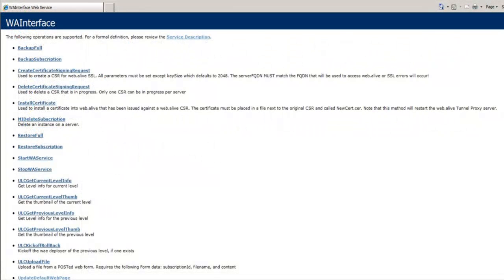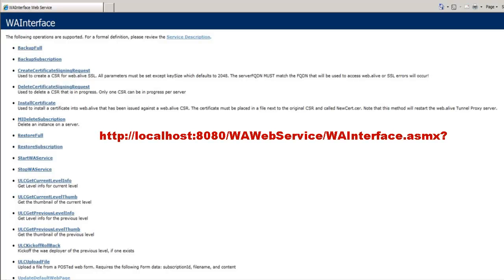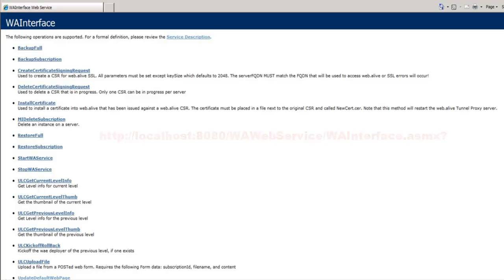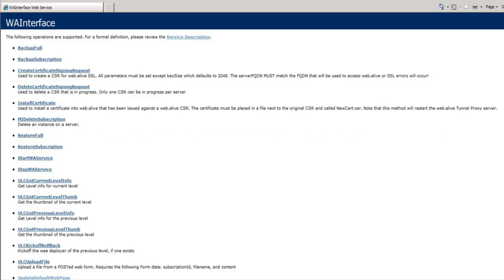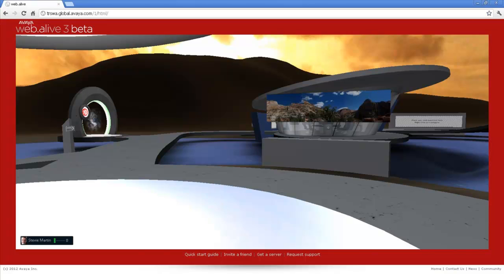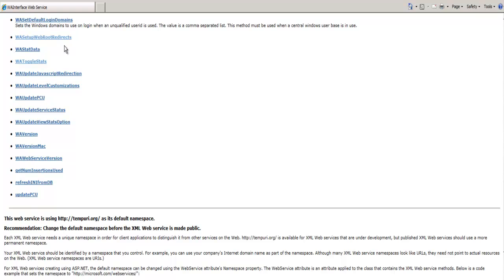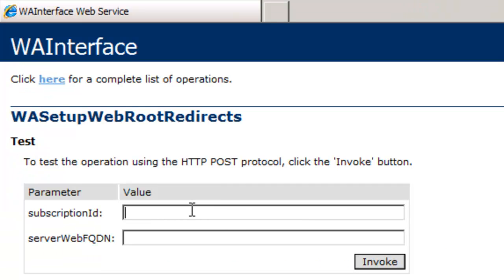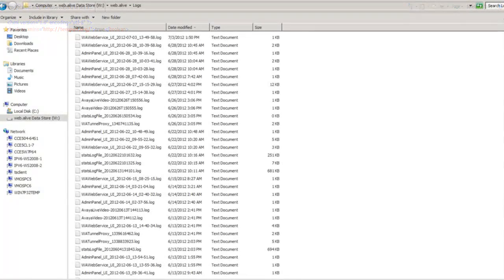How to Access and Use Avayalive Engage R3.0 WAWebService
This video demonstrates how to access and use of WaWebService tools for Avayalive Engage R3.0. Produced by Stevie Martin